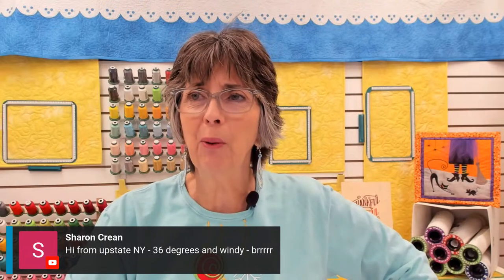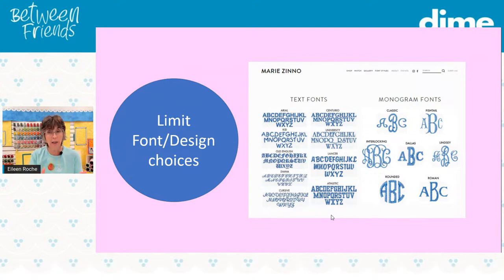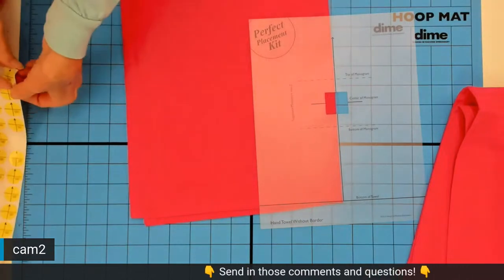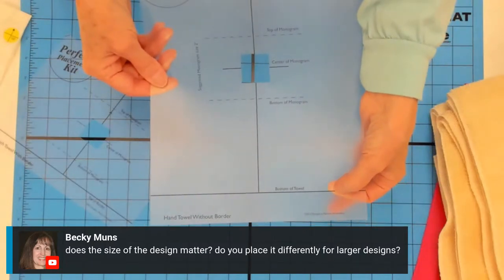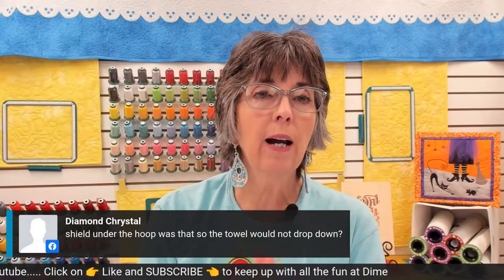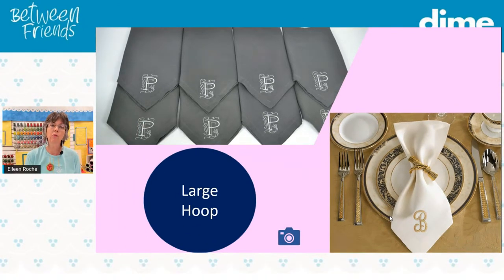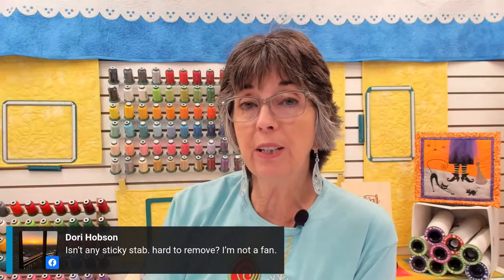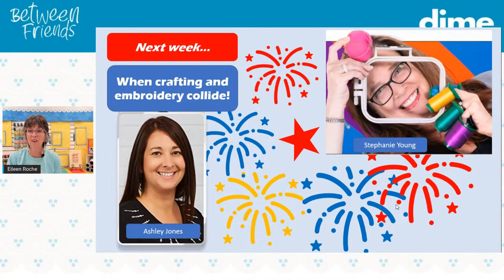How to Embroider on Multiples | Stitching Matched Sets | Between Friends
Placement is key for stitching matched sets of towels, t-shirts, bed linens, and more!  Join Eileen Roche and learn how to streamline prep time and catch some speed-hooping techniques.

Also this week a new FREE Embroidery Design Download!